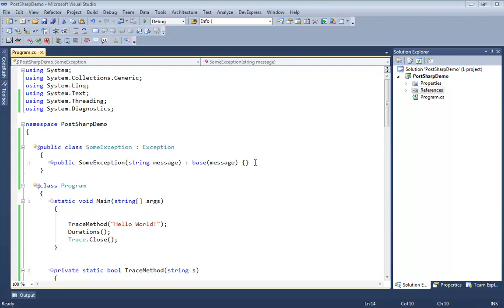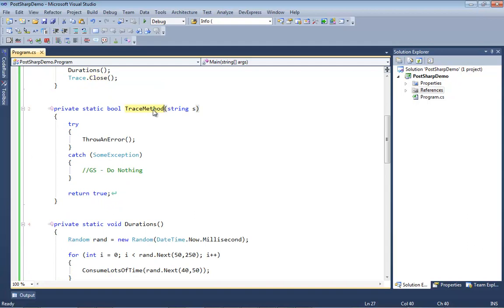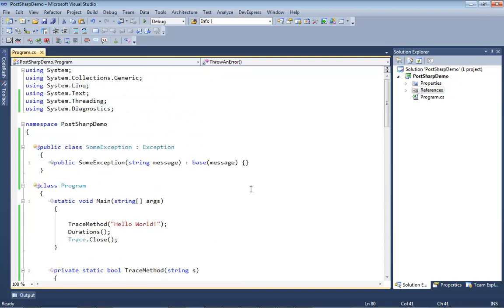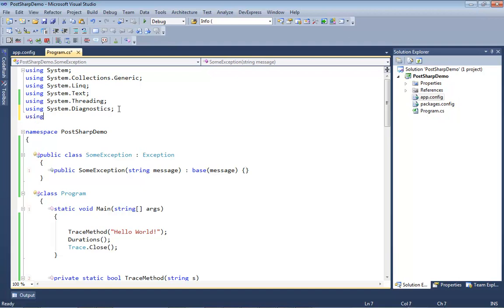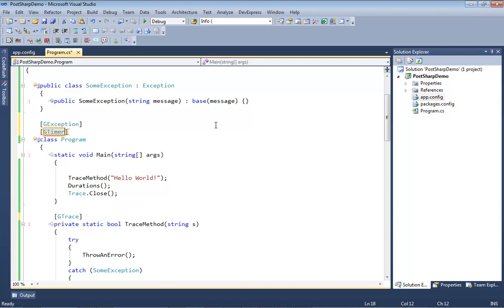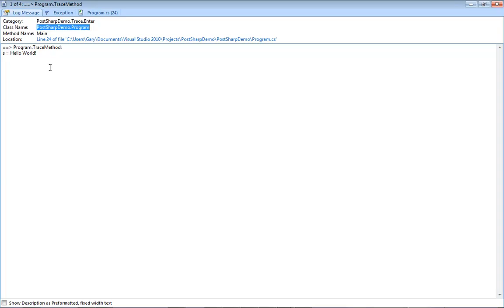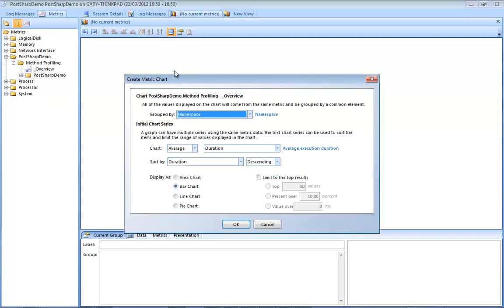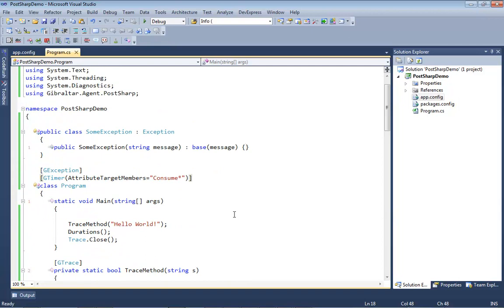Gibraltar 3.0: Integration with PostSharp 2.1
Watch how Gibraltar's integration with PostSharp 2.1 lets you trace methods, monitor performance and track feature usage all without writing a single line of code.